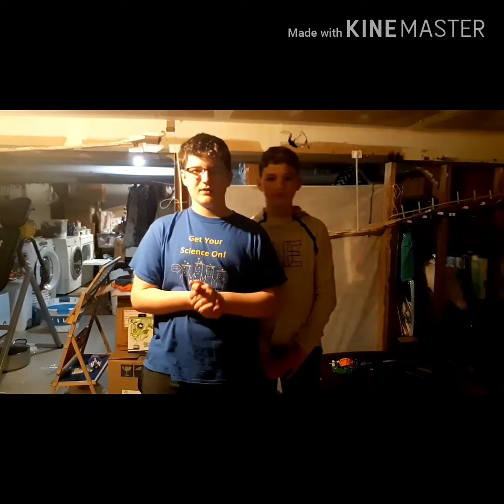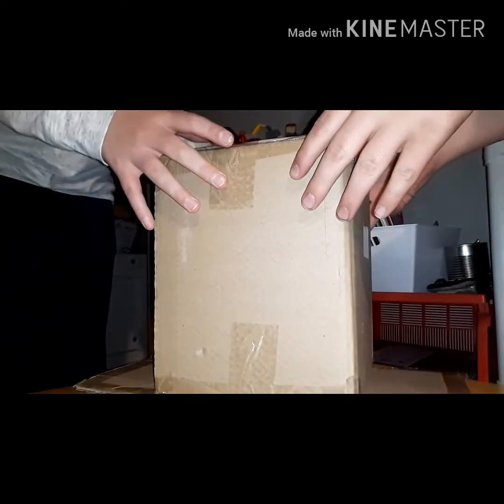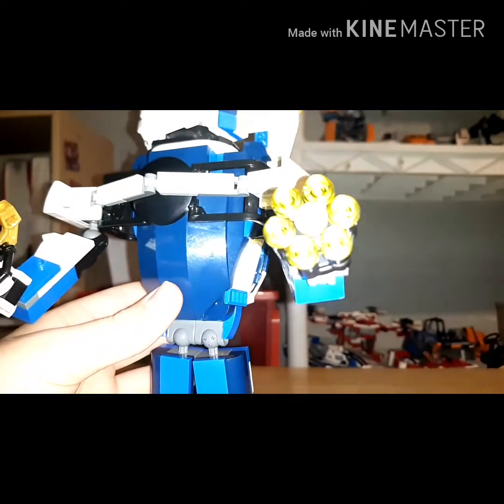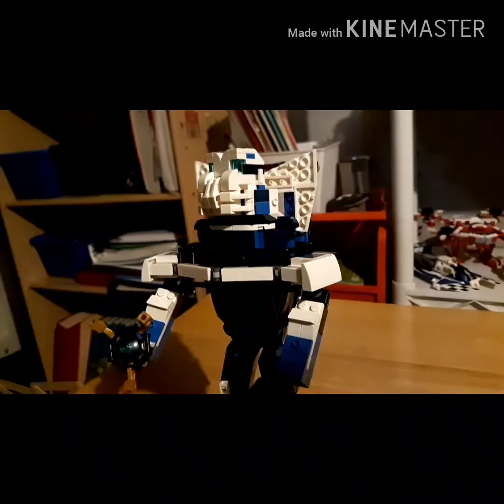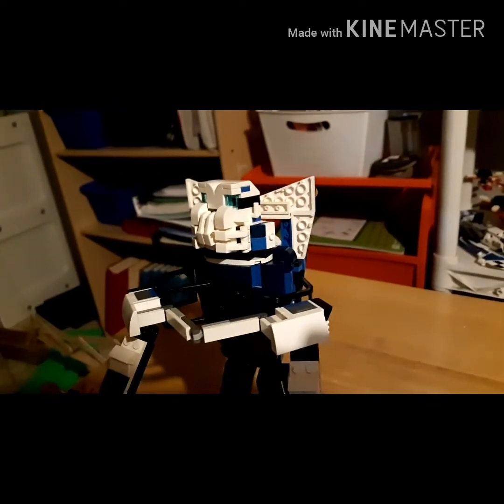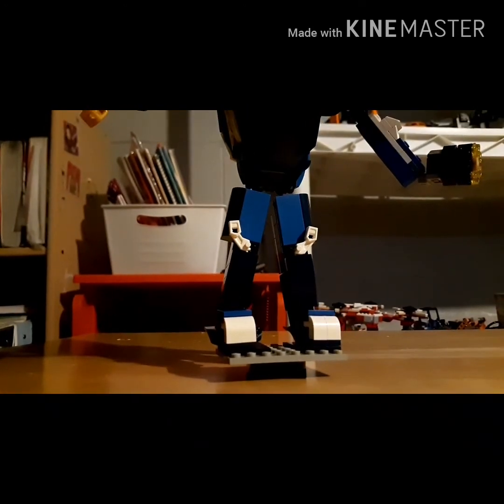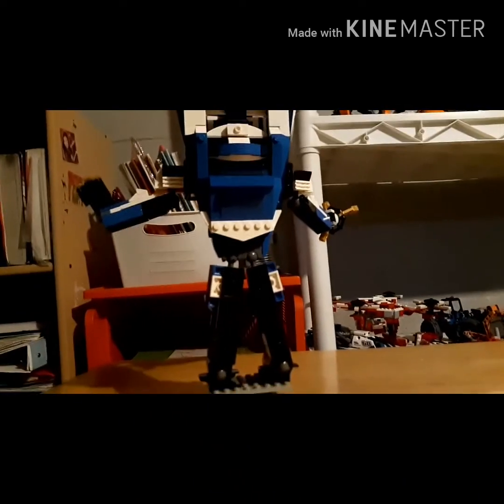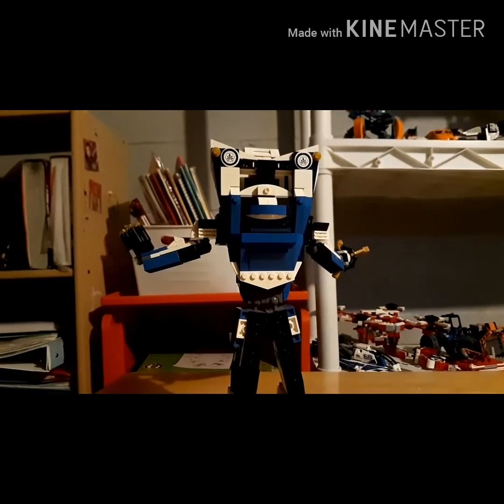Our Lego Robot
To our new channel VELI. This is a channel where we build our own creations / ideas, and we share them with you.